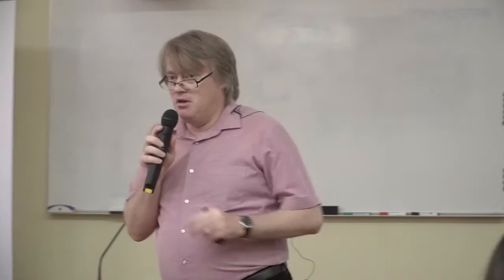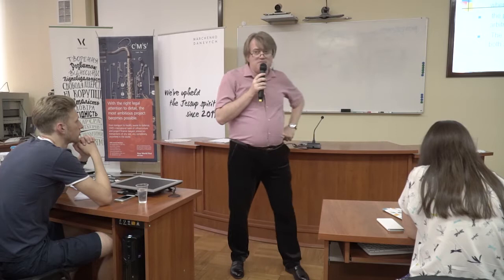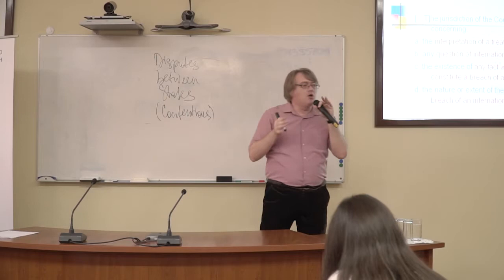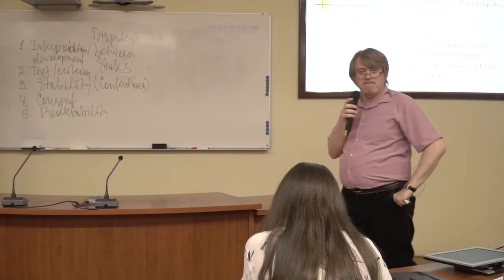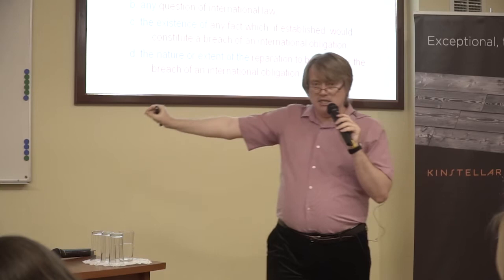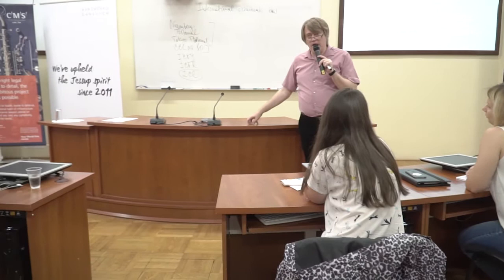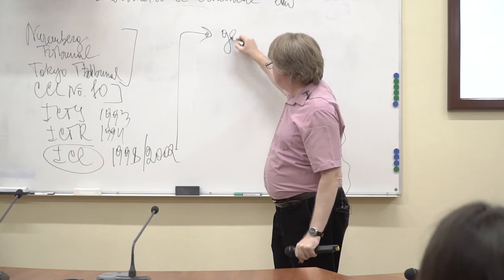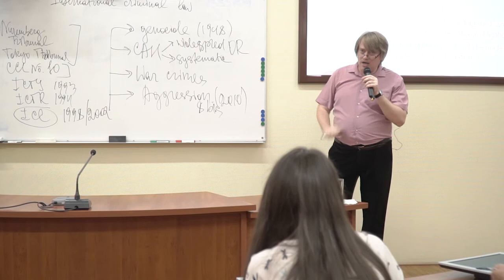2nd JSS 2017 Lecture 3.1 "The Development of Int. Law by Int. Courts" by Mr. Sayapin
Mr. Sayapin is Assistant Professor of International Law and Criminology at KIMEP University and a former Legal Advisor of International Committee of the Red Cross – ICRC. Mr. Sayapin studied International Criminal Law at Humboldt-Universitat zu Berlin; Democracy, the Rule of Law and Security at University of Birmingham; International Human Rights Law at University of Essex; Public International Law at University of World Economy and Diplomacy. He is the author of many publications on International Law and member of five International law associations. Mr. Sayapin judged Ukrainian National Jessup Rounds in 2017 and organized several Central Asian moot court competitions on international humanitarian law from 2003 till 2011.

Jessup Summer School is a 7day intensive course on mastering of mooting and learning international law (launched in 2016 in Kyiv, Ukraine)

Mr. Sayapin held a course “Introduction to Public International Law” consisting of the following lectures (all available here): 1.1: International Law: Foundations, 2.1: Sources of International Law, 3.1: The Development of International Law by International Courts, 4.1: State Responsibility, 5.1 Introduction to International Humanitarian Law.